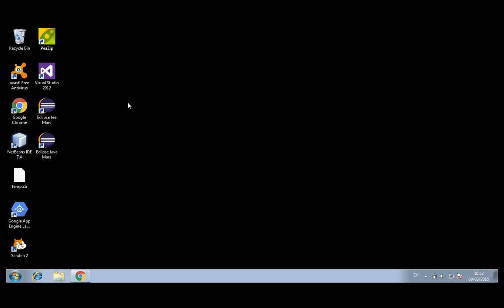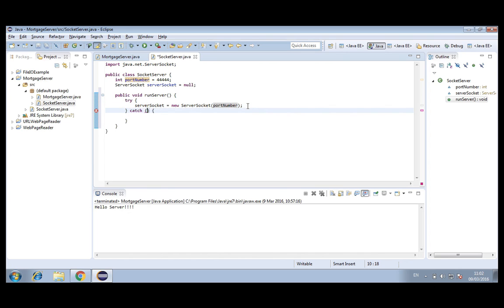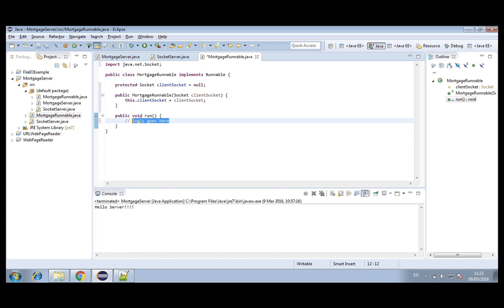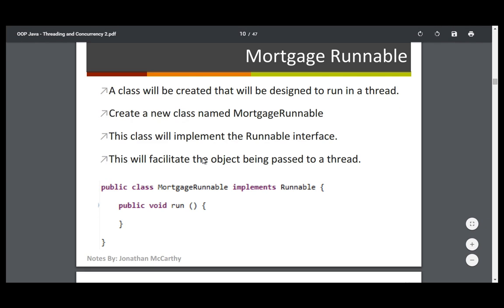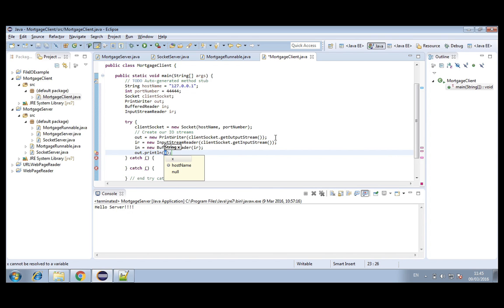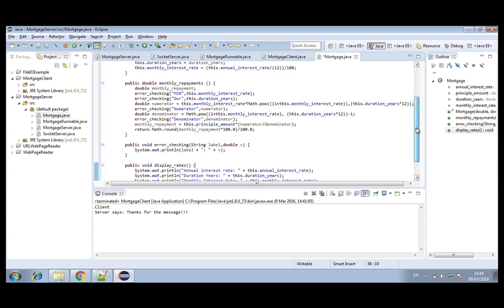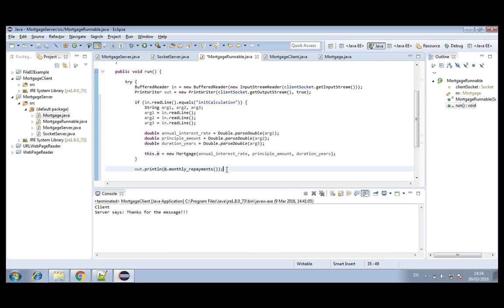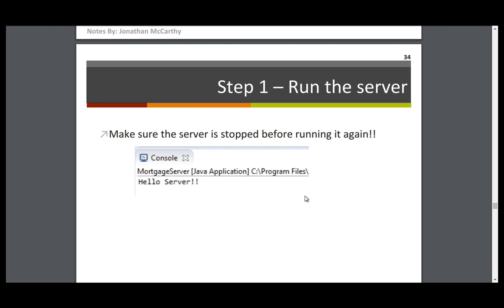Java Multithreaded Socket Server Example